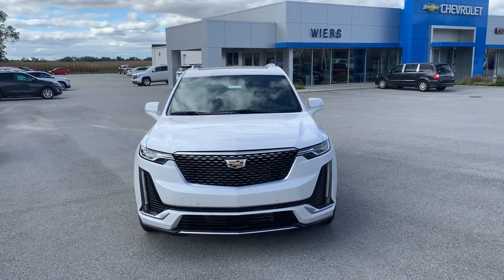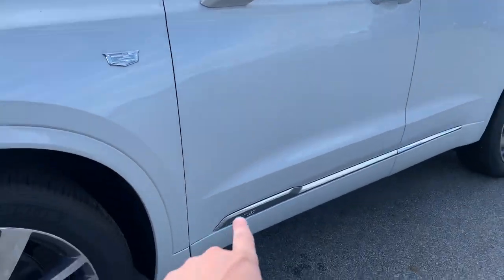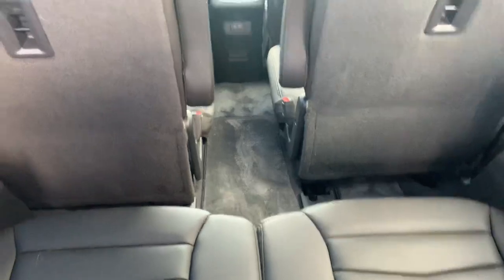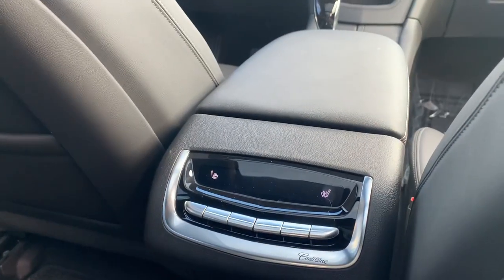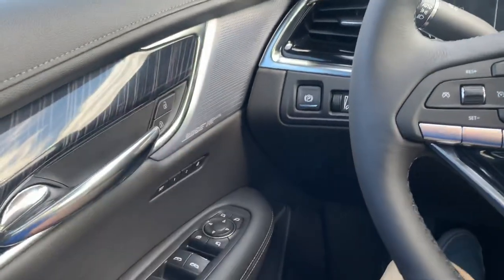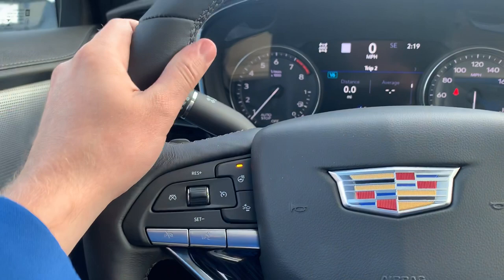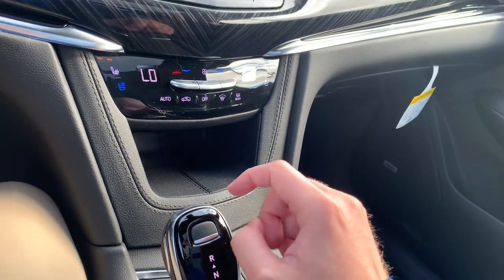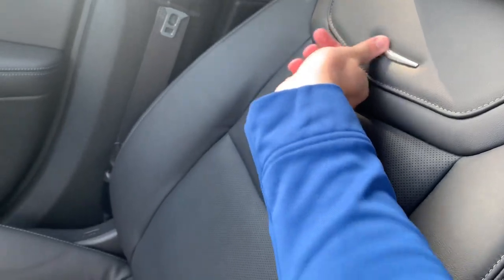2020 Cadillac XT6